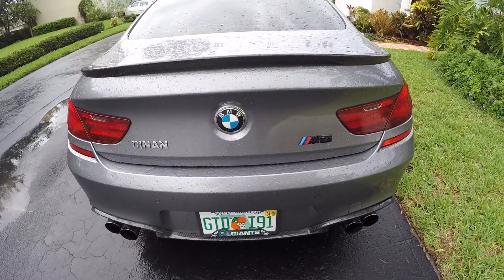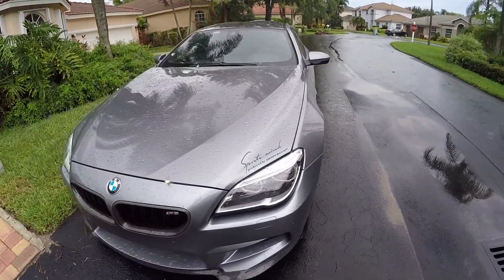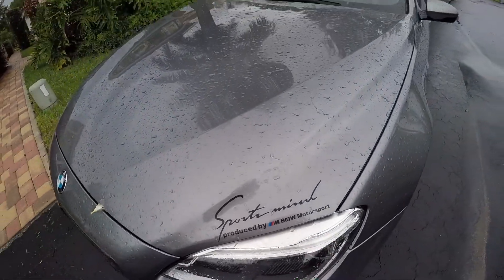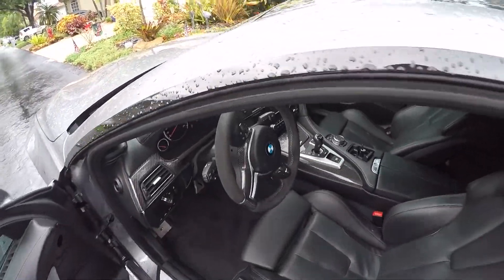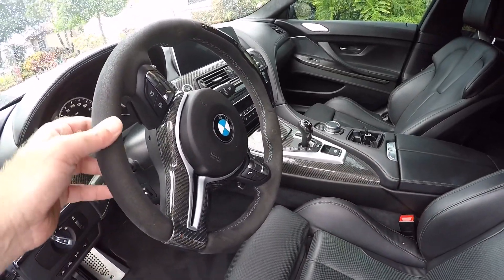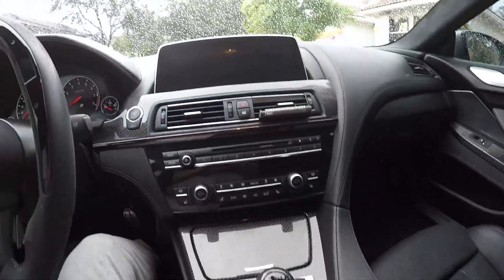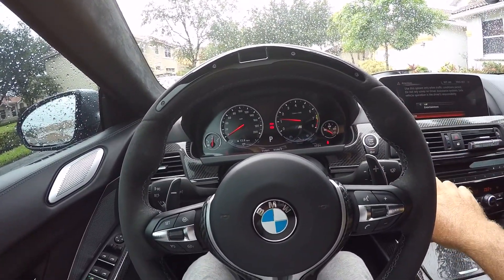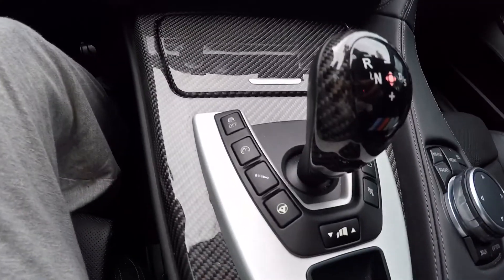M6 grand coupe